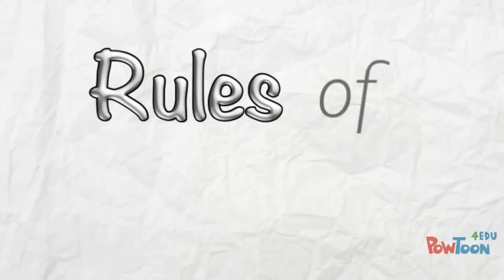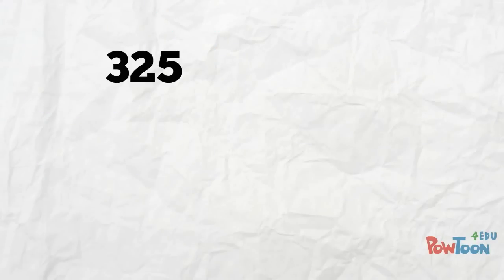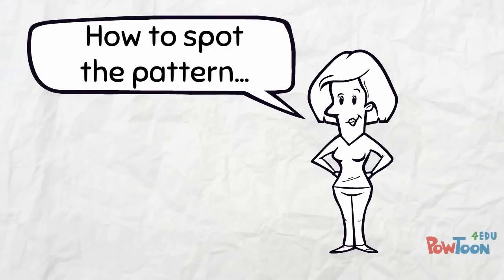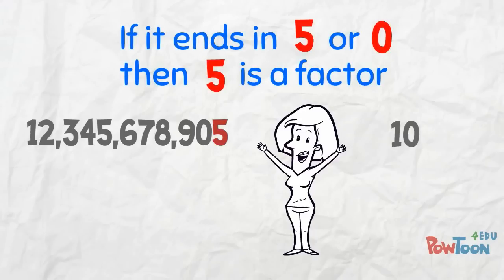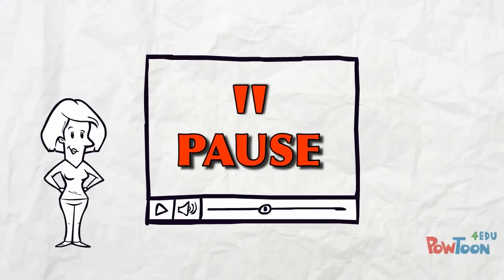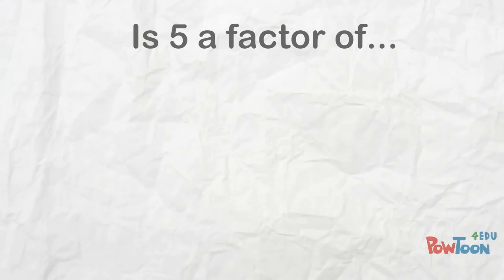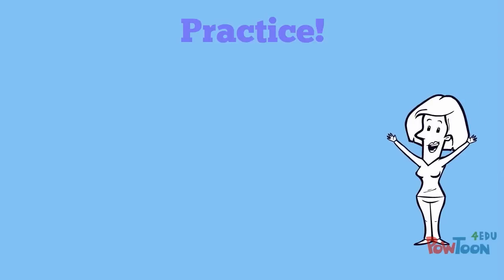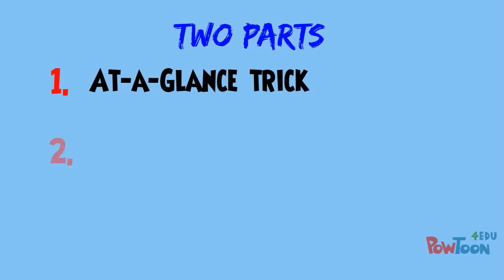Rules of Divisibility: 5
TEACHERS: students need their YES and NO answer cards ready for the 5 question quiz.
Pre-assessment: can they do it already?
5x table - all answers end in 5 or 0. This tells you a number (of ANY size) is divisible by 5.
Quiz.
Segue to worksheet in 2 parts: (a) quickly identify numbers with factor of 5, get it checked, (b) do the divisions.